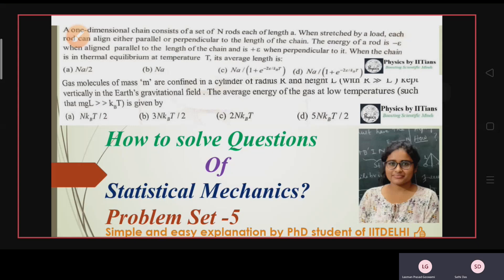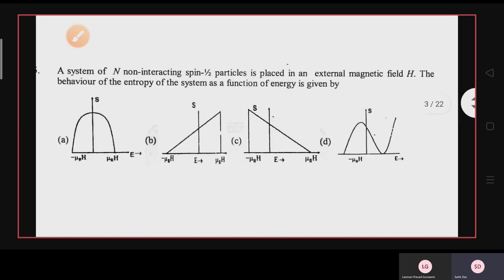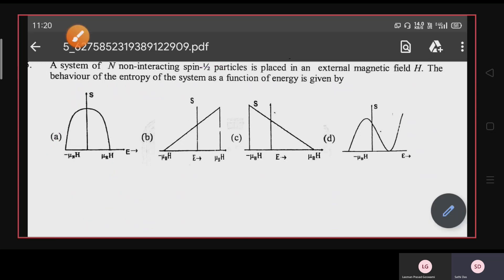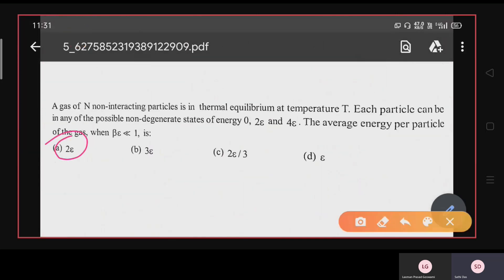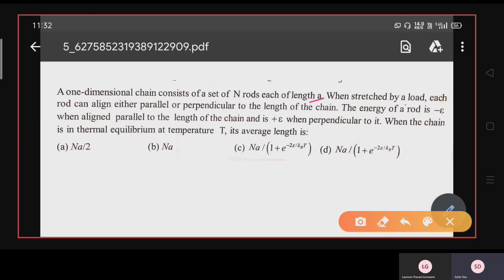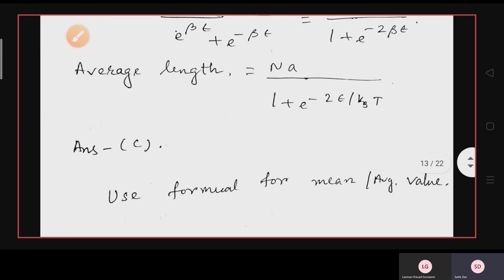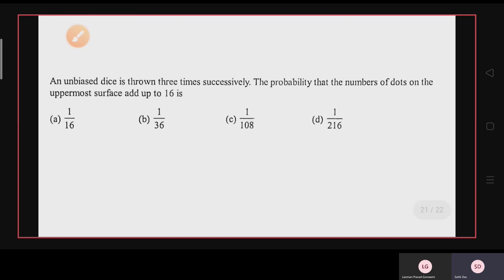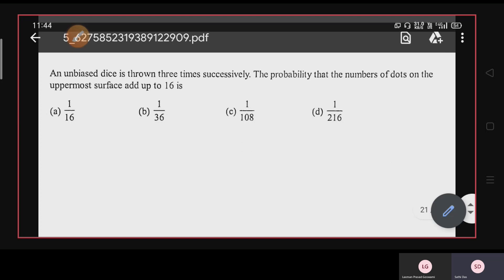Statistical Mechanics Problem Set#5 l Target CSIR-NET 2020 l CSIR NET GATE JAM TIFR JEST l